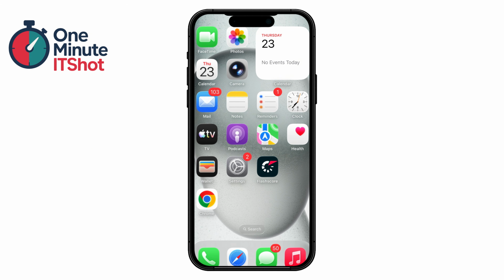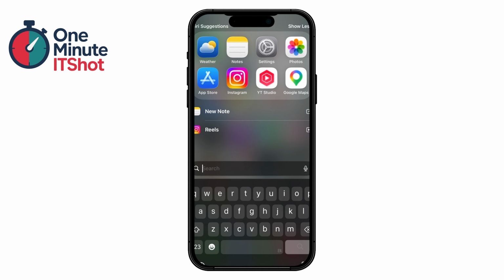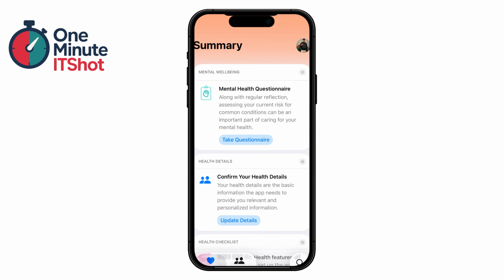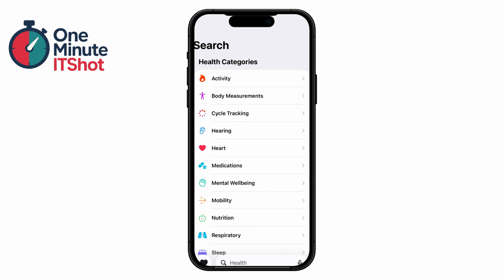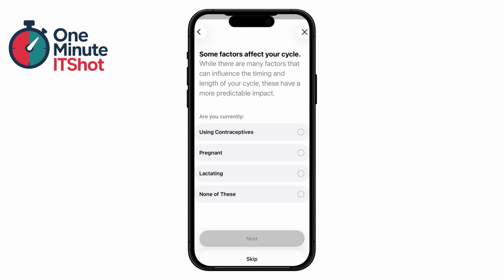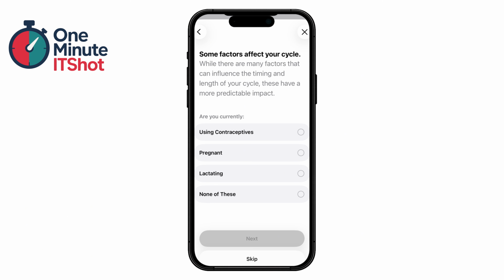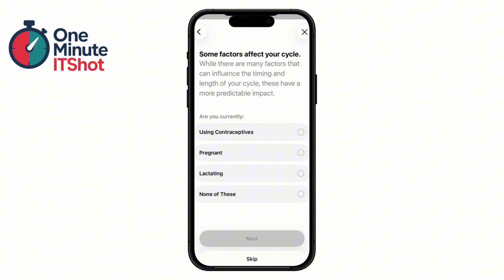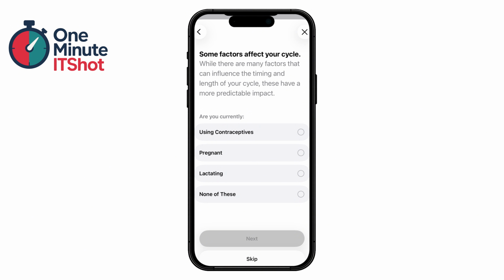How To Set Up Cycle Tracking on iPhone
Want to track your menstrual cycle using your iPhone? In this step-by-step tutorial, I'll show you how to set up Cycle Tracking in the Apple Health app to log your period, symptoms, and receive helpful predictions.